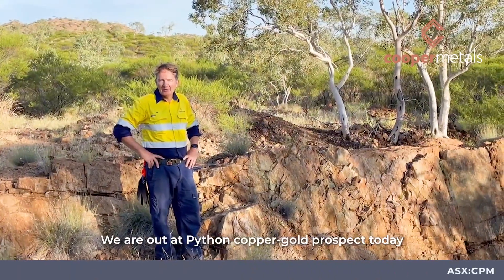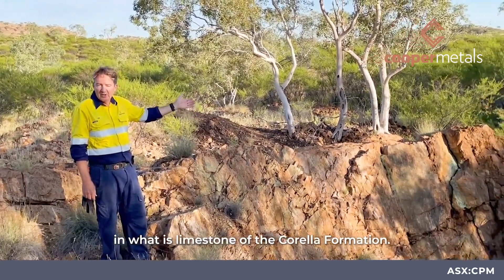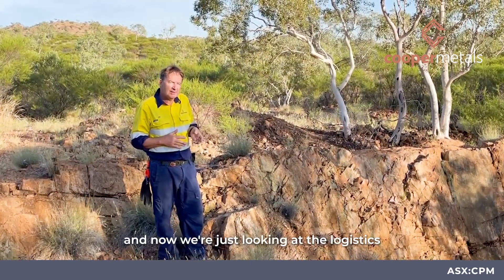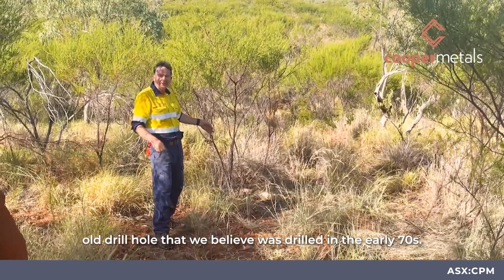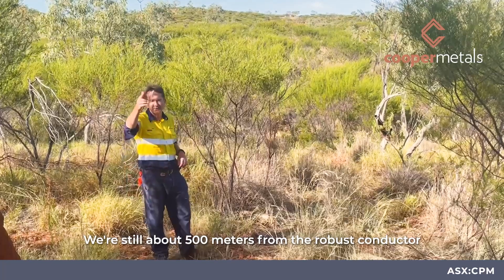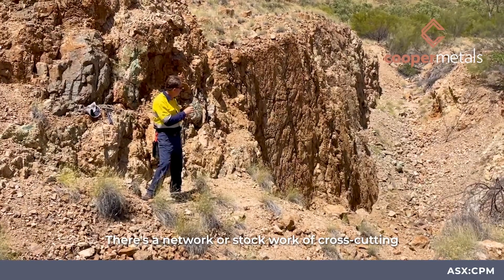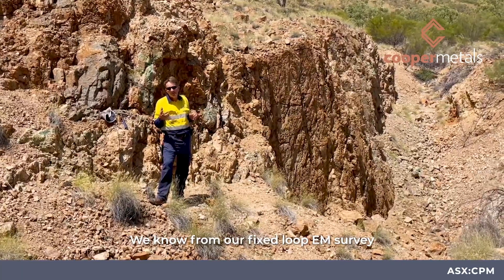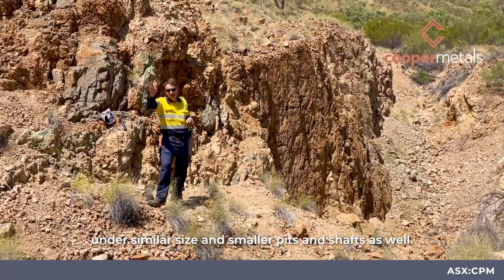Cooper Metals (ASX:CPM) | Project Update | March 2022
Jane Morgan Management (JMM) is a boutique Investor Relations & Media Communications consultancy group providing services to ASX listed companies, upcoming IPOs, Investment Funds, and the Financial Services Sector.

Combining over 15 years in business as investor relations and media communications advisors, with an award winning team of creatives, copywriters, designers and digital marketers, to provide ASX listed companies with full suite digital services, facilitating more effective online communication with shareholders and investors.